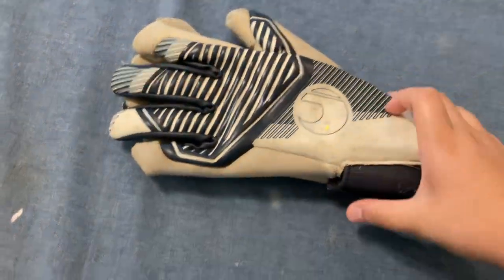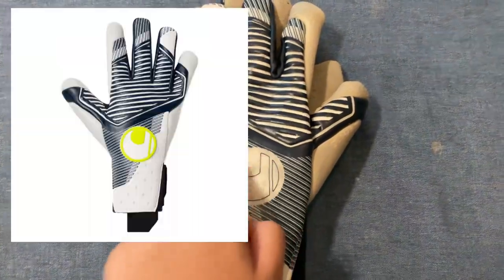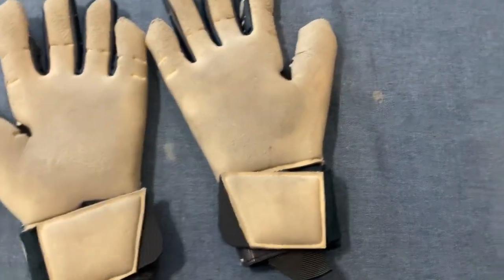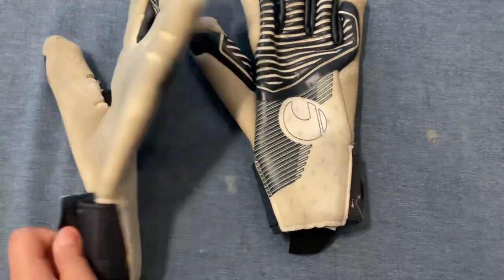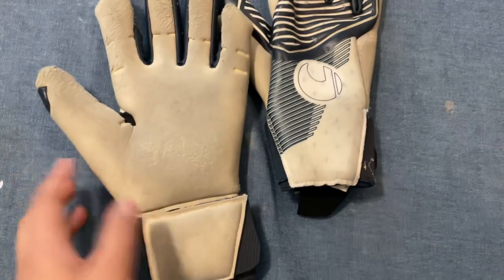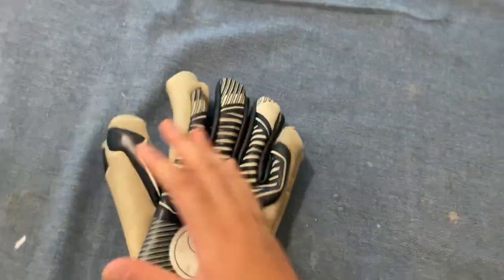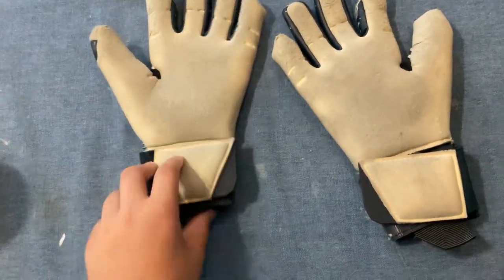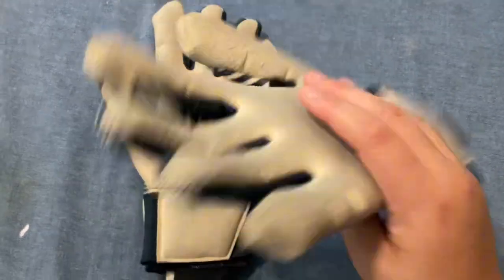4 month review of uhlsport goalkeepergloves